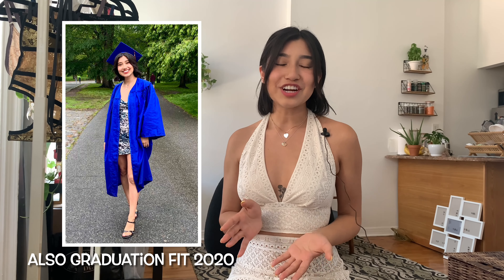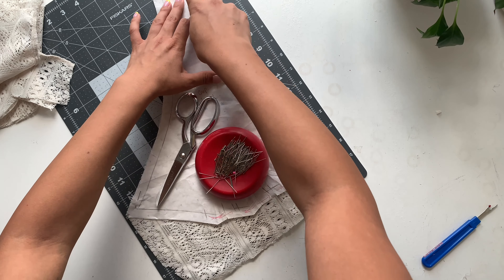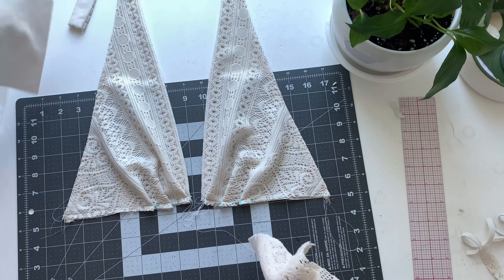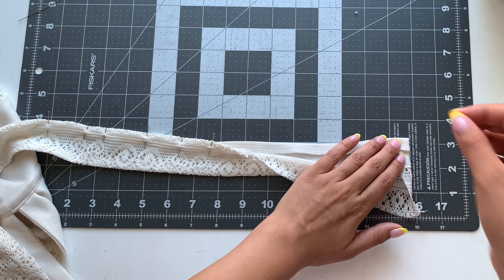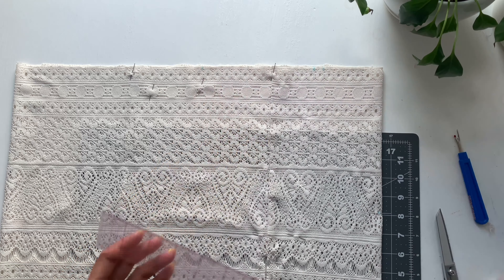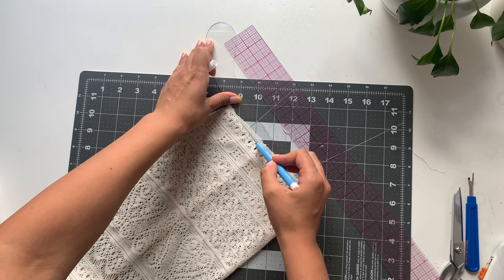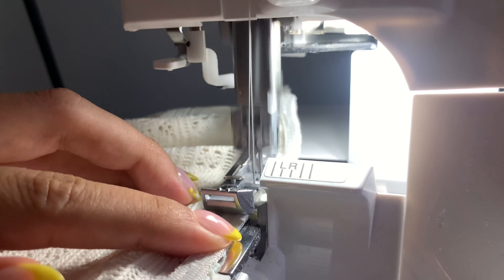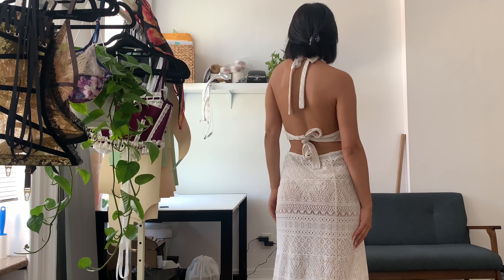DIY Halter Top & Midi Skirt/ Life Update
Thrift flip a dress with me into a halter and matching skirt set. The crochet set is perfect for summer. I bring you a step by step tutorial on making this halter crop top and midi skirt as seen on my tik tok. The digital halter sewing pattern is available for purchase on my Etsy (S-L). Such a fun DIY, I hope this tutorial is sew easy to follow! Life update I moved into my NYC studio apartment.

MATERIALS:
-1 yds Crochet Fabric, Any Woven, 1/2 yd of lining.
(thrifted a maxi dress)
- elastic